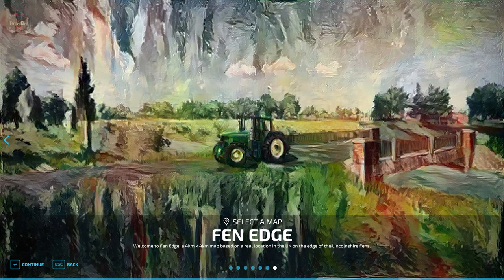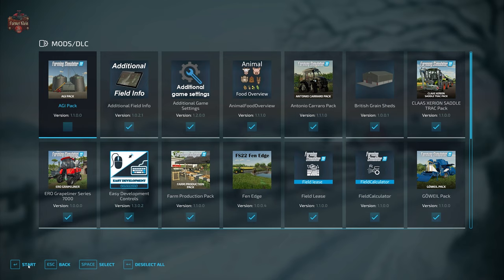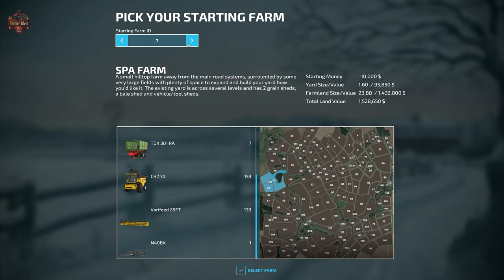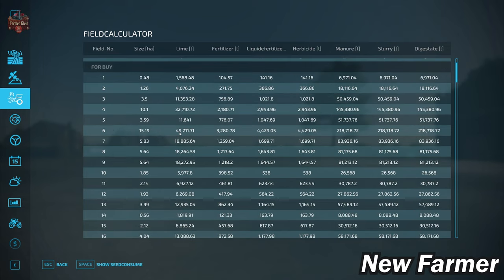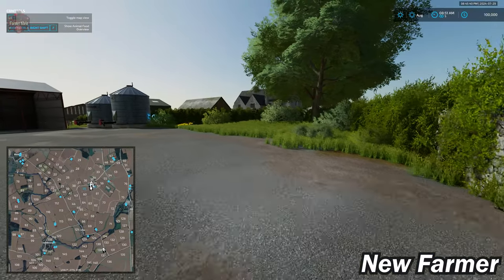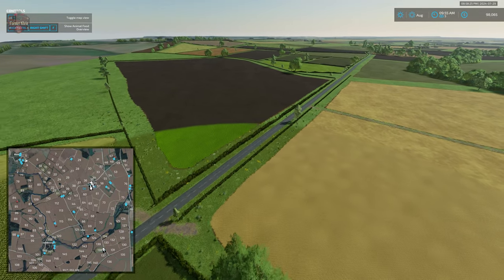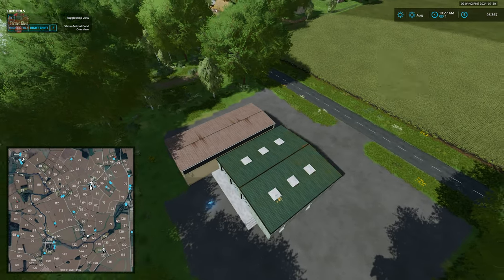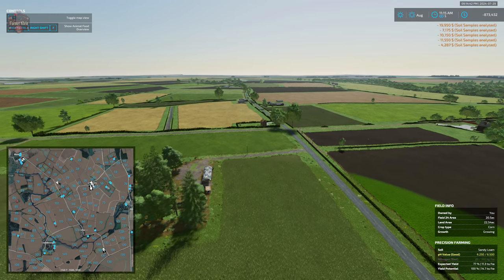Fen Edge 4X | Map Tour | Farming Simulator 22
00:00:00 Start
00:00:22 Intro
00:16:48 PDA, Sell points, Starting land
00:23:49 Starting Equipment
00:25:32 Farm tour
00:34:26 Fly Over

The map is based on a real location on the edge of the Lincolnshire Fens although some poetic and creative license has been used to add sell points and in the interests of playability. Fen Edge covers 4 villages in South Kesteven, Lincolnshire and boasts 10 separate farm yards, each with their own distinct and different layouts, positions and buildings. If you use my Pick Your Start Farm mod (and I recommend you do! ;) ) then you can pick from each one of these, giving different starting vehicle sets and different monetary conditions. Some are easier than others but they've been roughly balanced to make them reasonably even. These options will be open to you regardless of what economic difficulty (new farmer, farm manager, start from scratch) you choose, but the starting money will reduce ( and go negative in some cases) the harder the difficulty you've chosen.

There are 149 fields ranging from 0.5 Ha to ~28 Ha, an area to purchase to put placeables and a couple of woodlands to buy.

This map has some innovative features which set it apart from other maps.

It has 2 different shops - a main shop for equipment and a second shop which provides Agri chemicals and pallets/big bags. Pallets and big bags will spawn there, NOT at the shop. The shop is accessed as normal through the 'P' key, the only difference is where the items spawn.
The various Farm Yards have been designed to function correctly in Multiplayer. This isn't a map where the default farm owns everything. All placeables are purchasable with the land they're on.
The inbuilt script "Farm Contracts" adds the NPC owned farm yards to the contract missions as delivery stations. These sell points are basically hidden from view, and only relevant when you take a contract to deliver to them. They will NOT be bought with the land, and become inactive should you buy the farmyard. Delivering excess crop/bales will not generate any income at these sale points, why should it, the farmer wants all his crop!
The Agri chemical buy point has a telehandler that can be used by anyone. However, be advised that taking it outside of the Agri chem site will expose you to steep rental charges (2500 per minute!) until you return it.
A custom soil map based on the real soil map has been added for Precision Farming compatibility.
It is compatible with Maize Plus, and has been set up to be compatible with Animal Grazing for both the cow and sheep farms.

Games and Online Game Stores

Giants Software - Partner Code: FarmerKlein